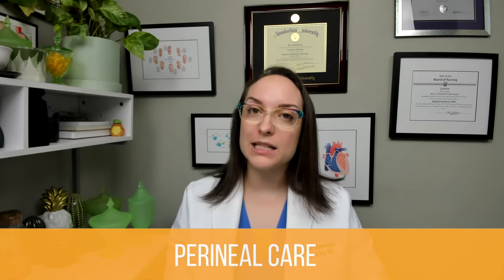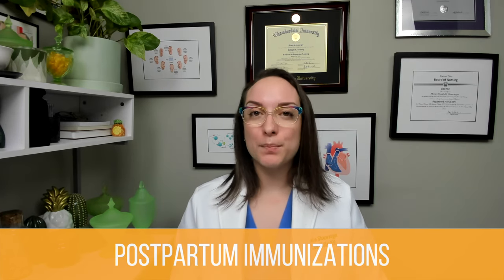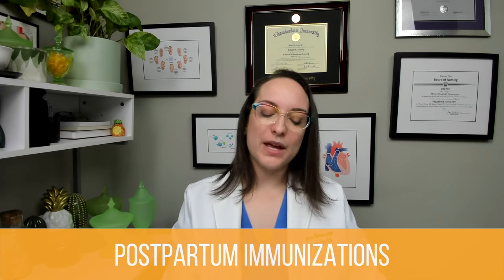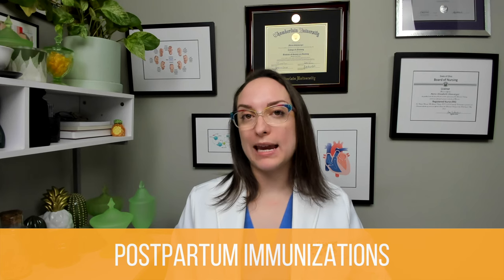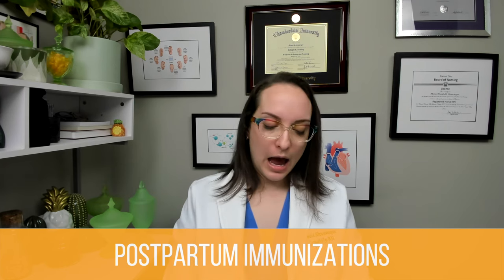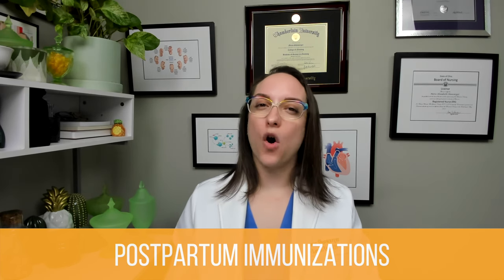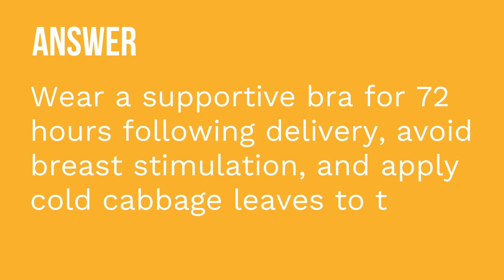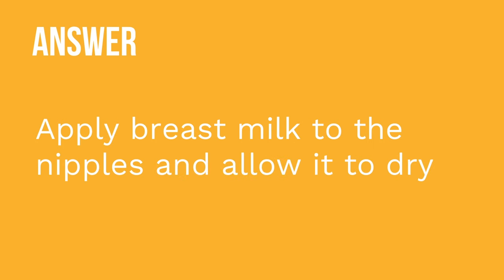Perineal and Breast Care, Postpartum Immunizations - Maternity - Postpartum Care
This video covers patient teaching of postpartum perineal and breast care, along with postpartum immunizations which may be provided to the mother prior to discharge.

0:00 What to Expect
0:29 Perineal Care
0:47 Patient Teaching
2:27 Site Bath
3:02 Topical Anesthetic Agents
4:14 Breast Care
4:37 Colostrum vs. Milk
5:49 Breast Engorgement
6:39 Warm Compress
8:22 Hand Hygiene
8:47 Sore or Cracked Nipples
9:14 Mastitis
9:37 Oxytocin
9:57 Postpartum Immunizations
10:30 Rubella
10:58 MMR/ Varicella
11:51 Rogan
12:29 Quiz Time!